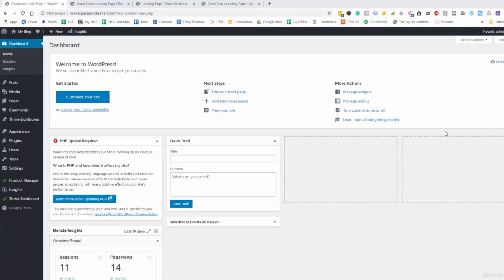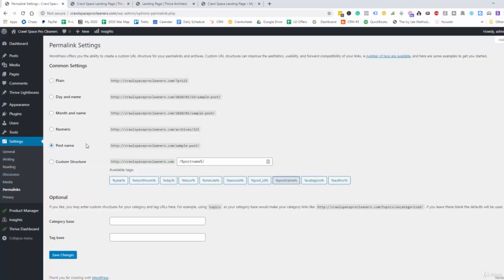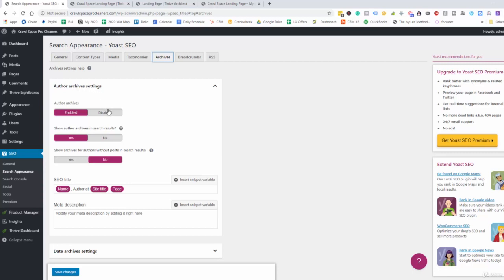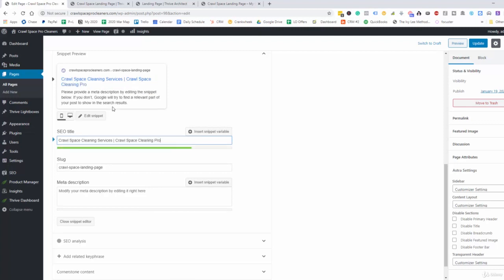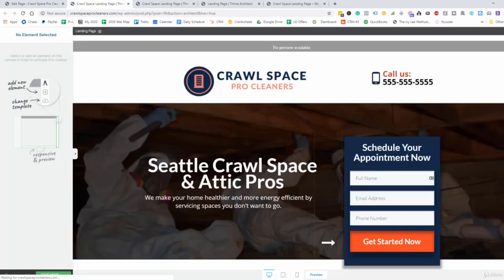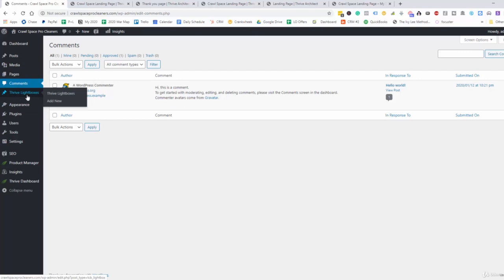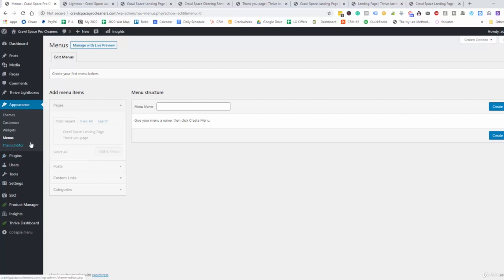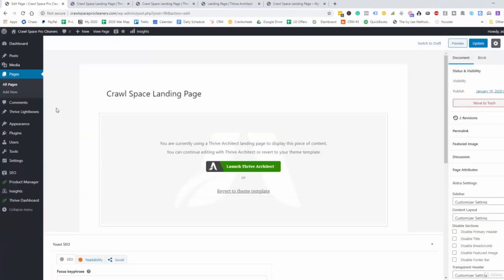13. WordPress Walkthrough || What is Wordpress?